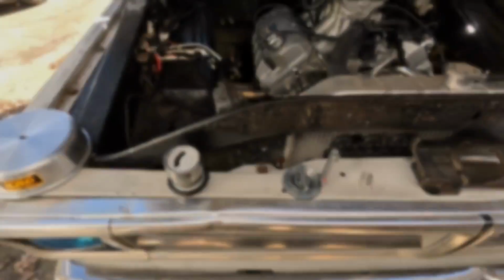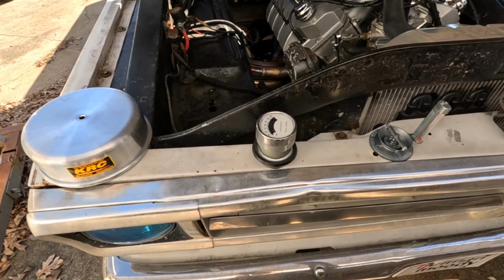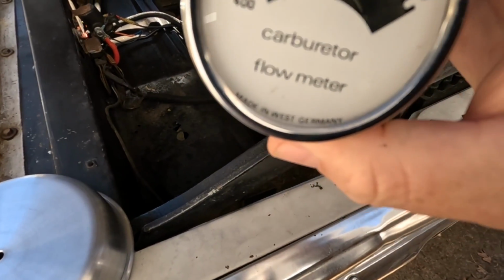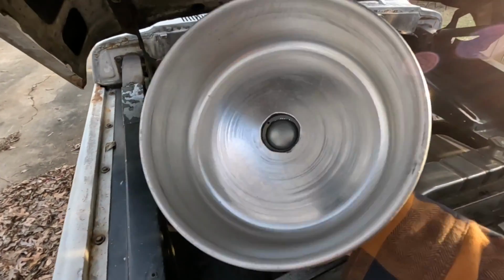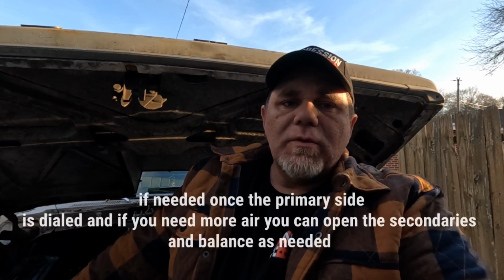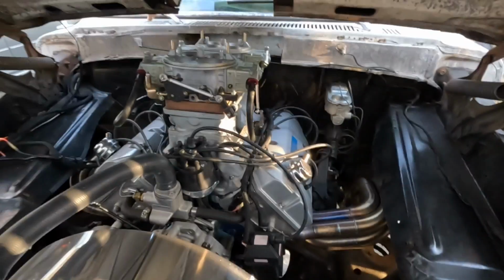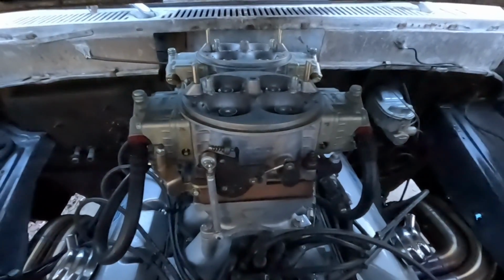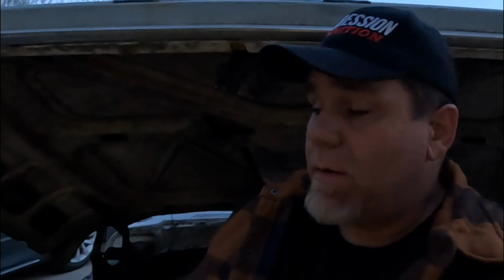STREET TUNNELRAM BASICS: Balance your Carbs!!!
Today on Unity Motorsports Garage I dive back into the Basics of setting up a TunnelRam to drive on the Street!
 I show how to make a tool using a Edelbrock Uni-Syn part Number 4025
and KRC Carb hat to make a Carb Synchronizer and how to use it!